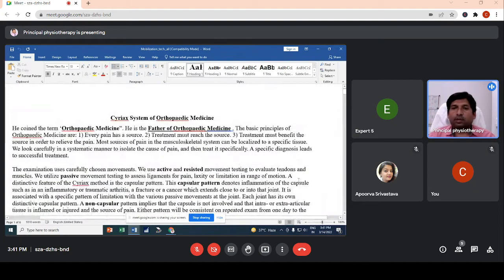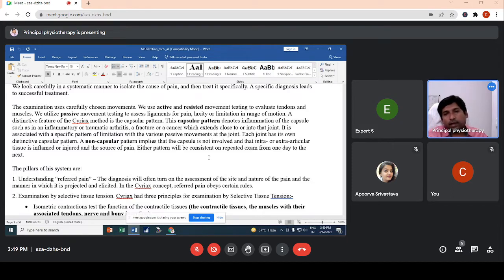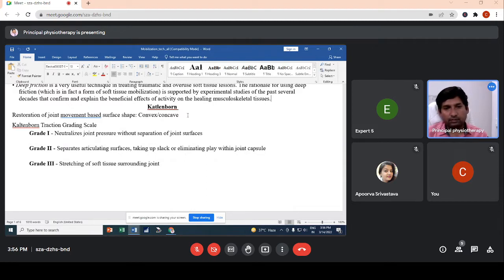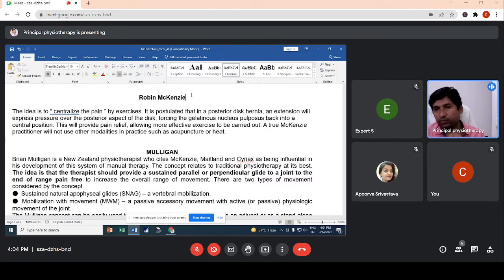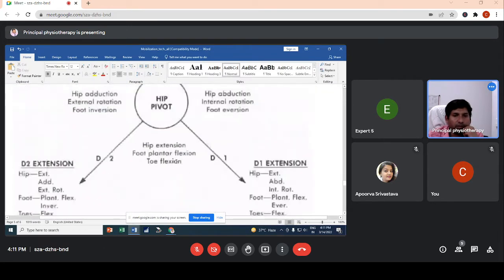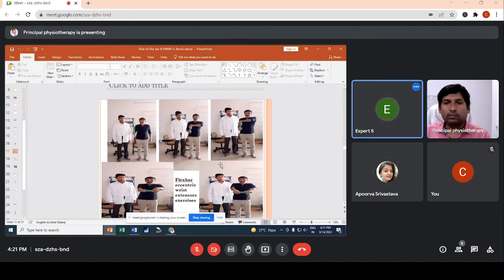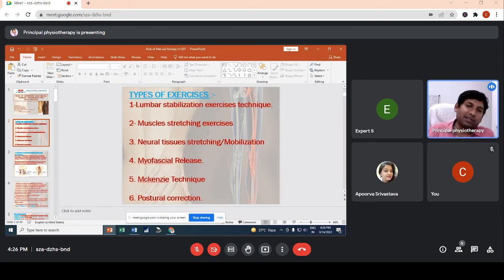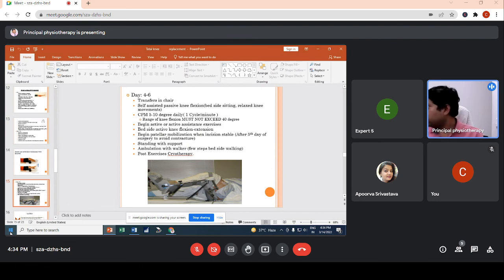Recent Advancement in Orthopedic Physiotherapy || Department of Physiotherapy || CSJMU Kanpur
Topic: Recent Advancement in Orthopedic Physiotherapy
Lecture by: Dr. Madhusudan Tiwari